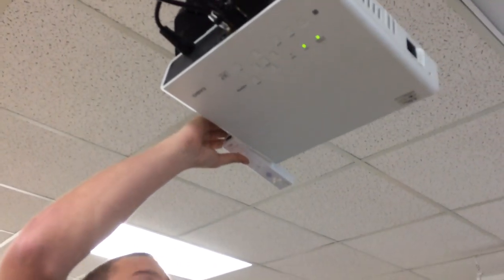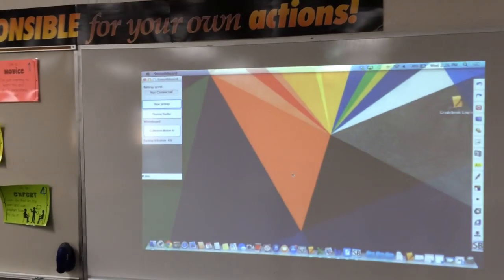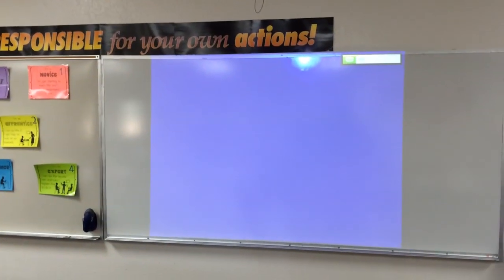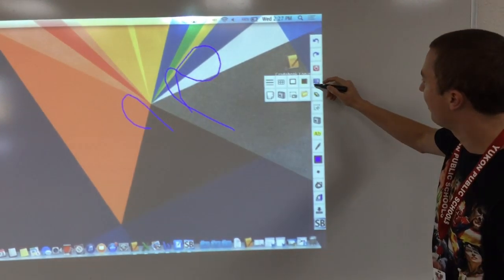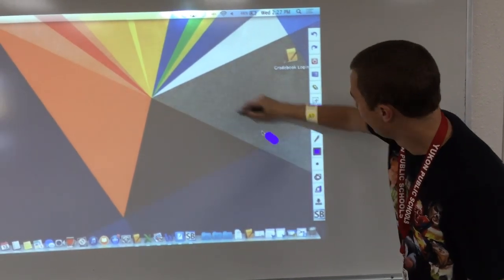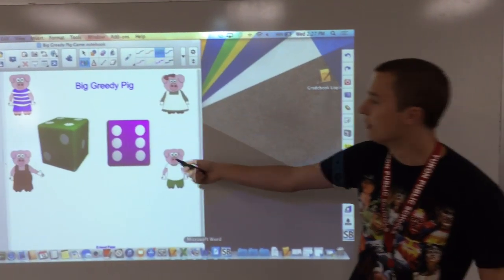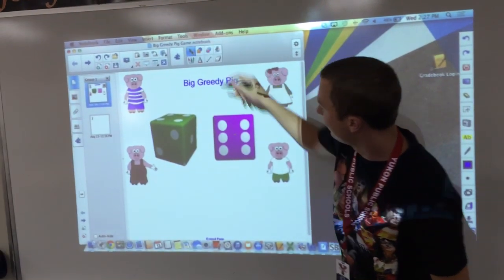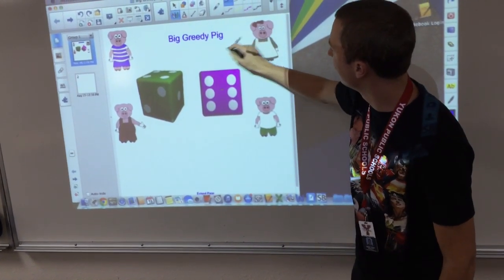Mat Cooper Explains How To Create & Use a Wii Remote as an Interactive Whiteboard